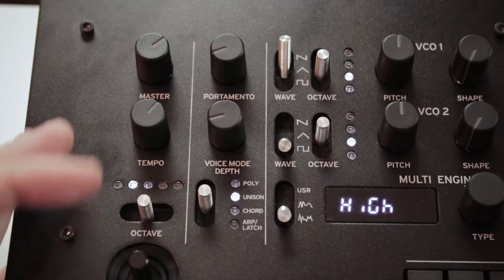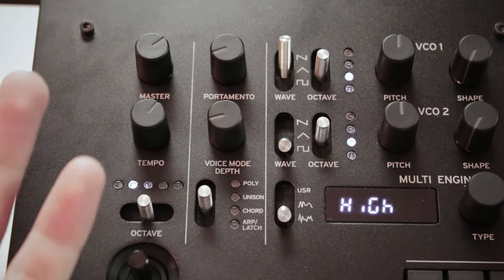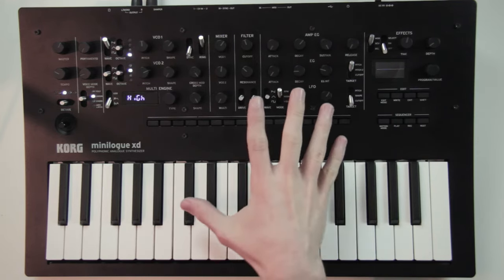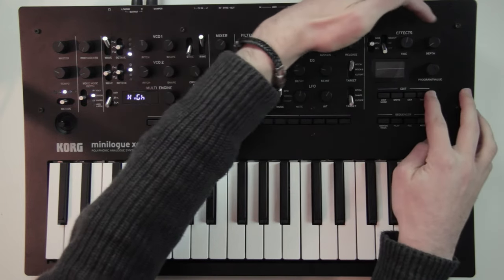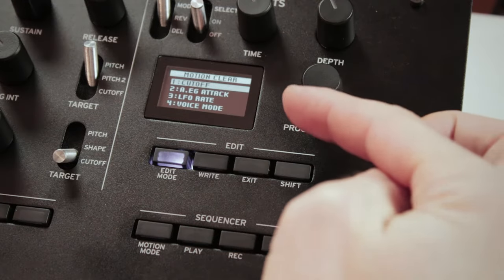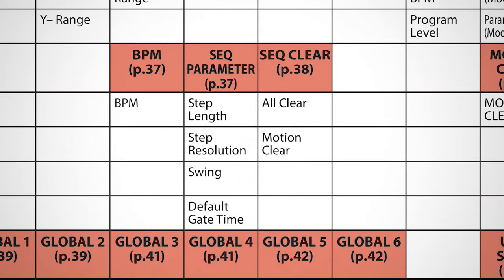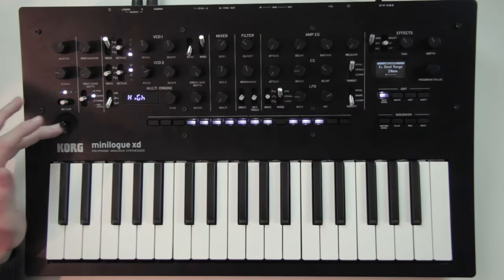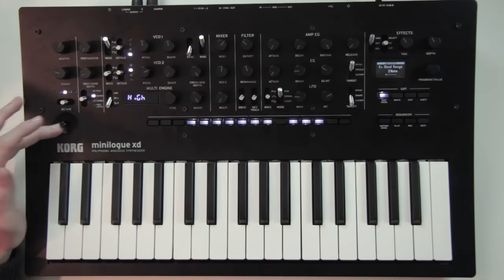Minilogue XD, is it REALLY awesome? - Complete review/tutorial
TIMINGS
0:00 Intro
1:11 Overview and presets
4:45 Master section and arpeggiator
7:35 Oscillator section (Analog osc)
11:56 Filter section
13:57 Envelope and LFO section
18:14 Effect section
21:10 Sequencer and automations
24:45 Edit mode (menus)
26:36 Joystick
27:59 Multi engine (digital osc)
32:15 Importing user effects and oscillators
33:32 Conclusion

~FOLLOW LINKS~